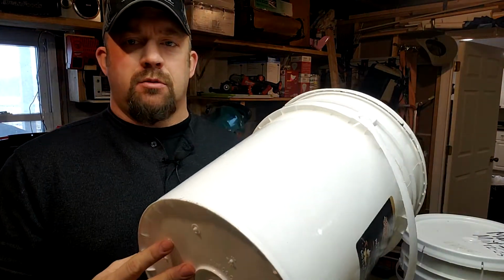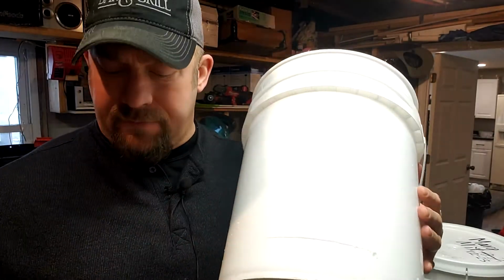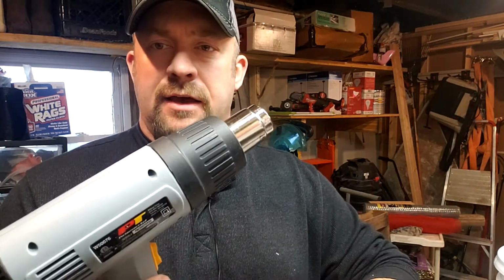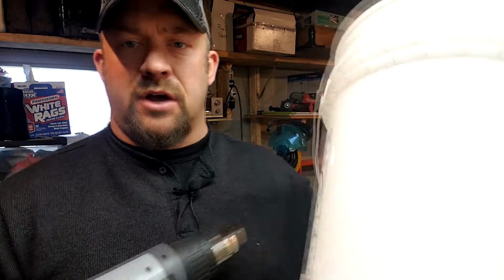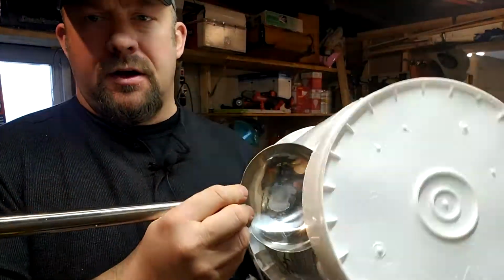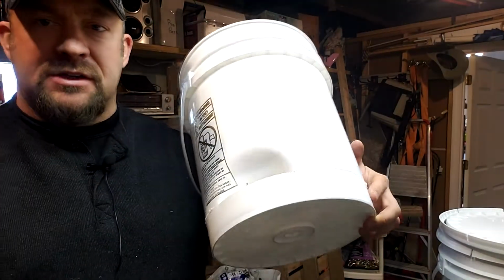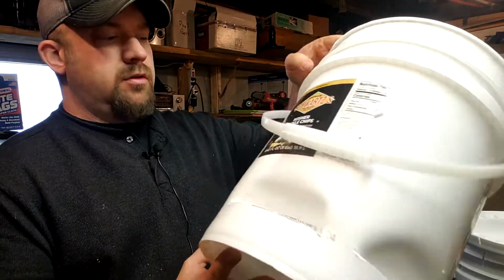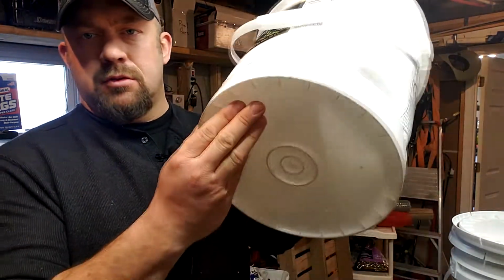FREE Chicken Feeder! - 5 Gal Bucket - Only 10 min Project! Beginner Coop Supplies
Just starting out with your backyard flock? Make a quick and cheap feeder instead of dropping lots of $$ at the farm store. Follow us for more simple projects and family farmyard fun with the Cockadoodle Crew!